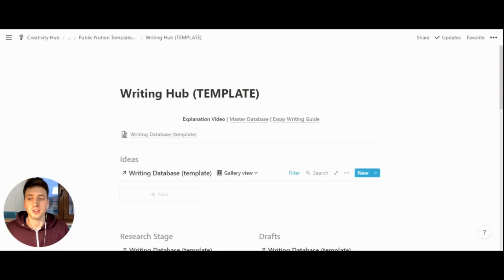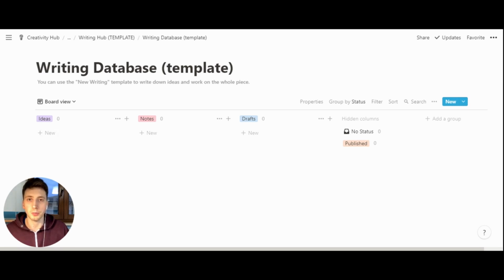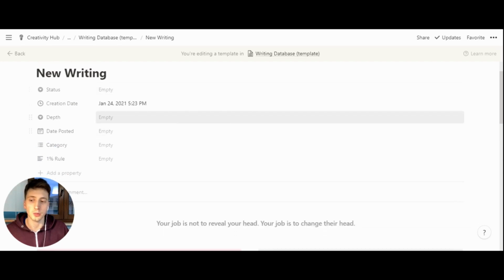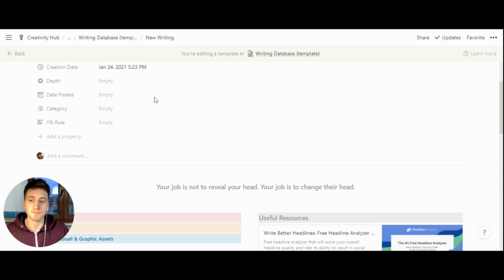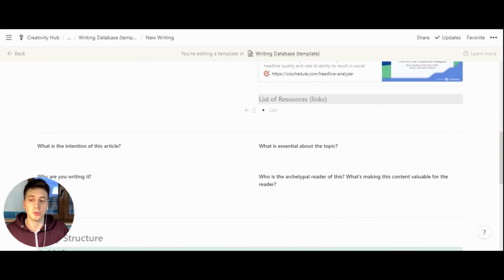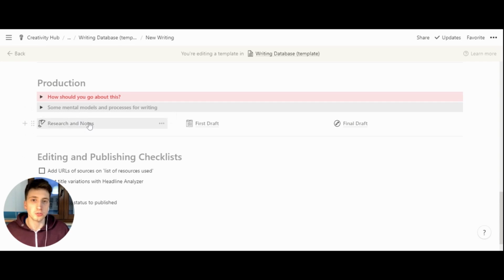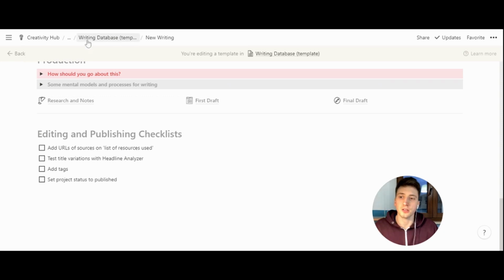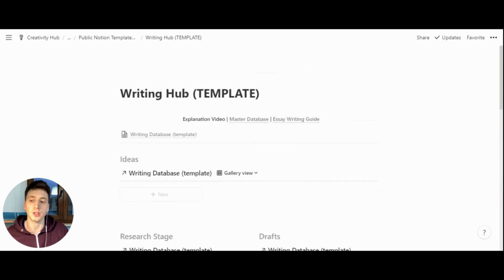Writing Hub Notion Template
A Notion template for writing. This is a minimal, very simple, beginner-friendly hub for all things writing. It has a master database, a clear writing workflow to follow when creating a new piece of content, and filtered views that make it very easy to capture ideas as soon as they come to mind.